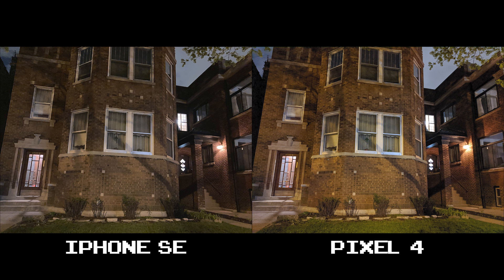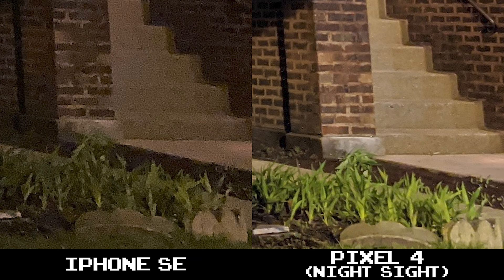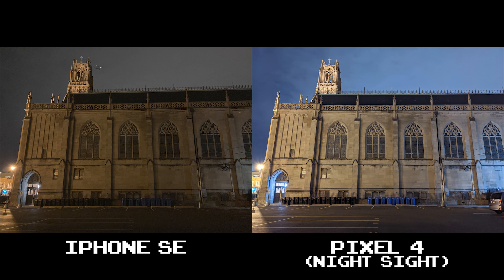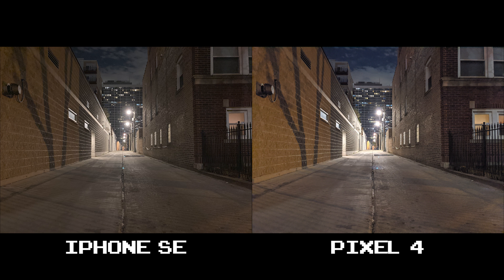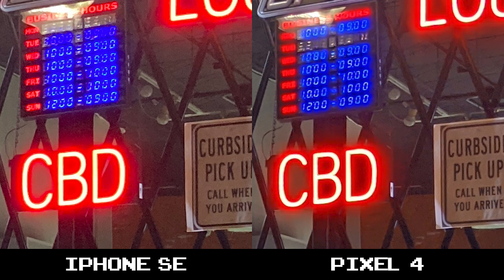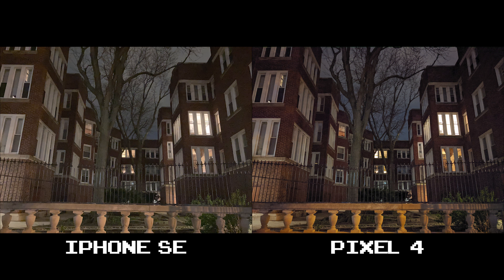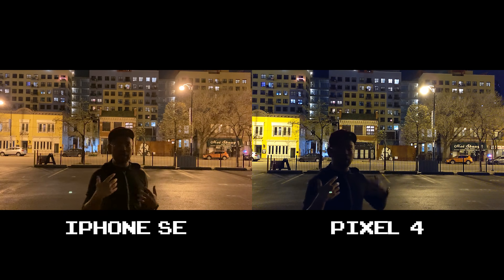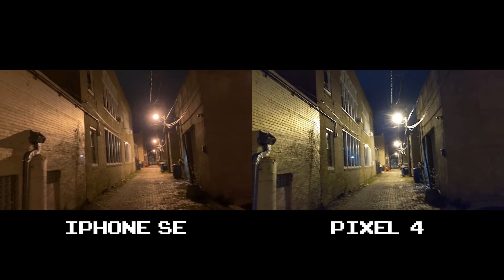iPhone SE vs Pixel 4 - Night Shooting, Photo & Video Camera Comparison, Round 3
Sorry, neither's perfect.